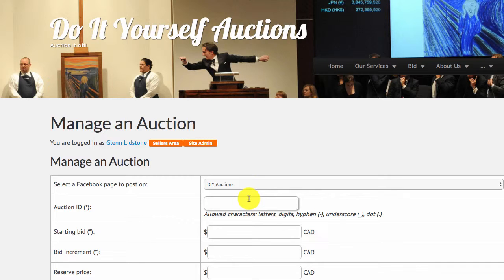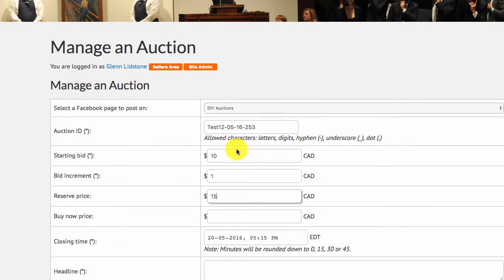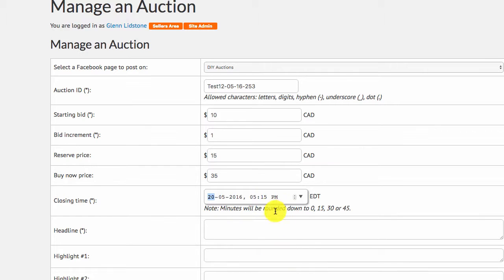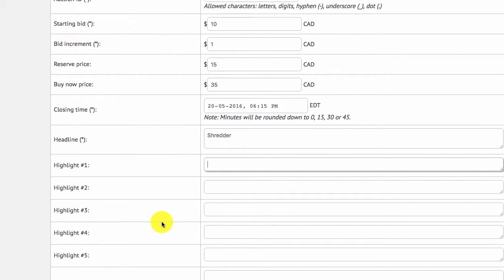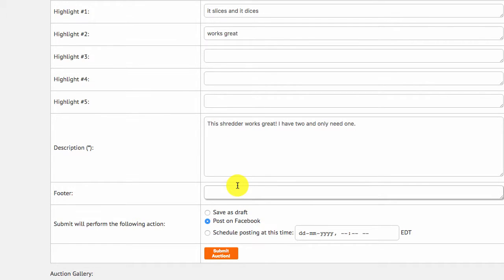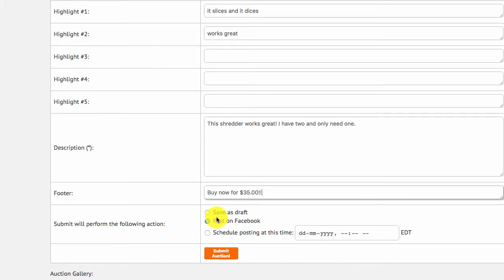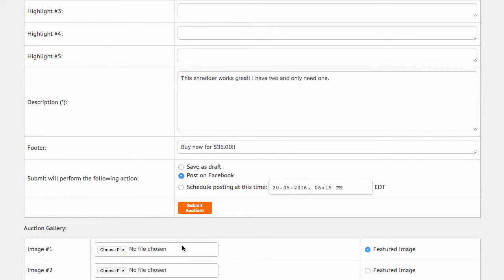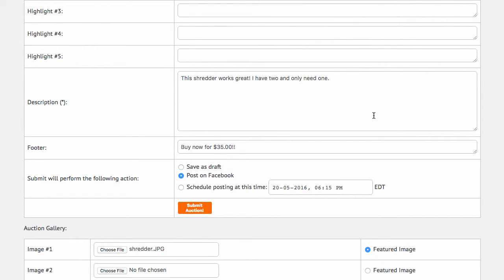Creating an Auction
This video show you how to add an item for auction via the DIY Auction Application and then post it on a Facebook Business page wall